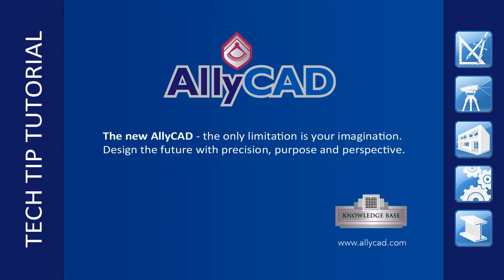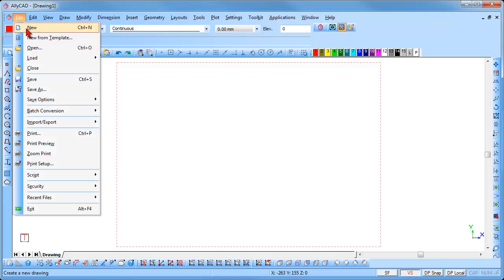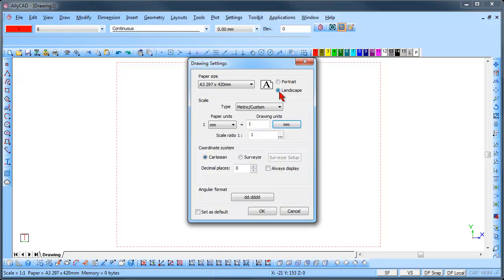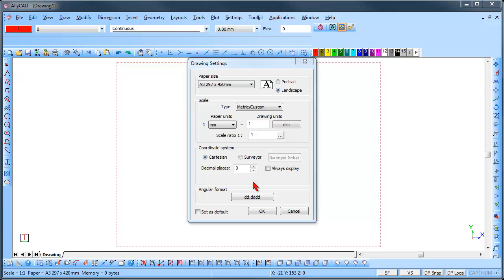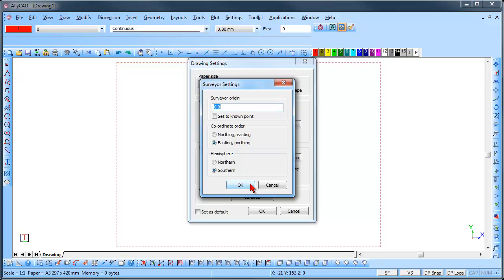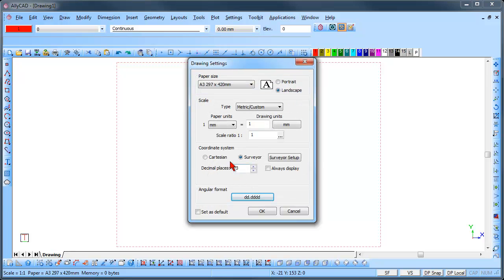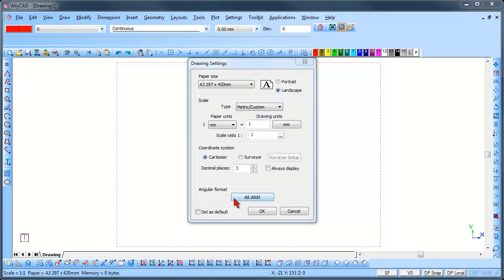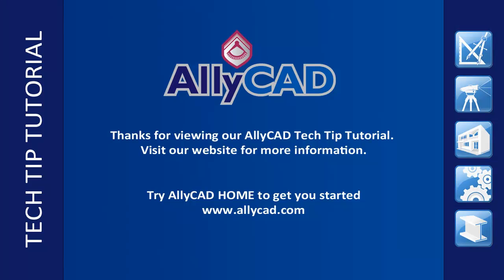AllyCAD Software: Drawing Settings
CAD Software: Setting up your drawing in AllyCAD